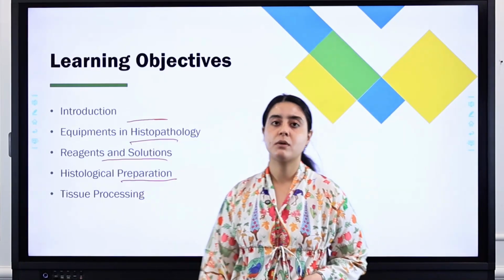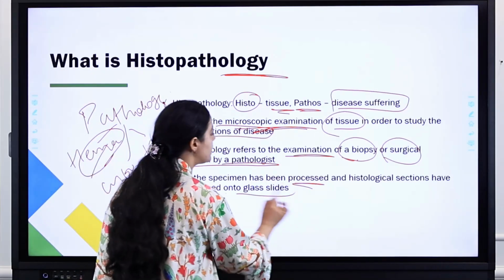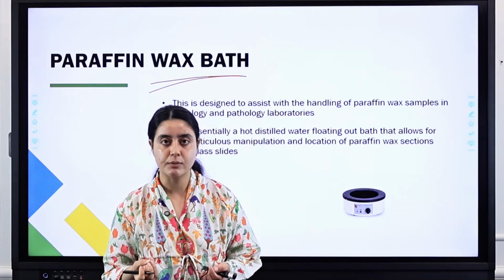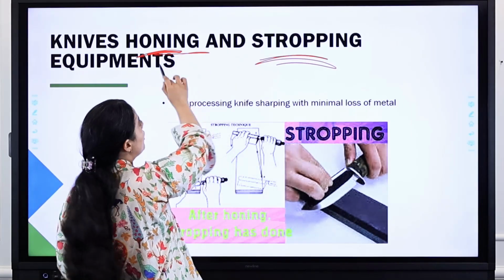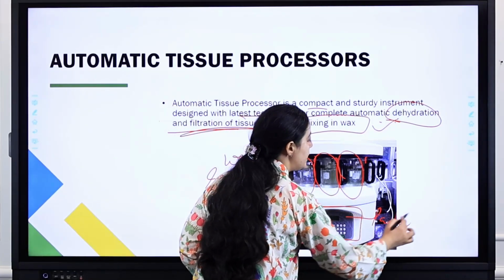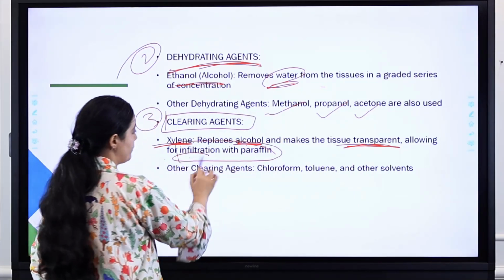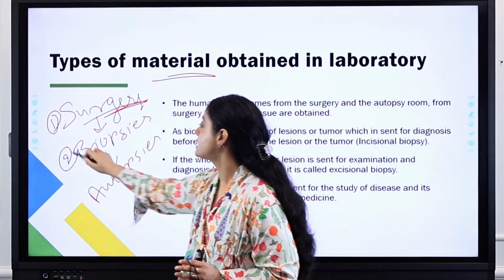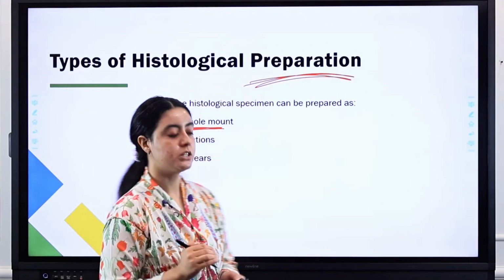Covering Histopathology | Easiest Explanation | Vocational Skill Education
In this Video we are Covering the topics
1. Equipment of Histopathology
2. Reagents
3. Specimen Preparation